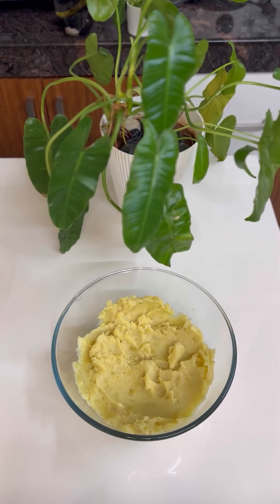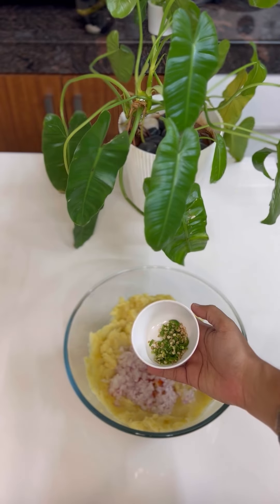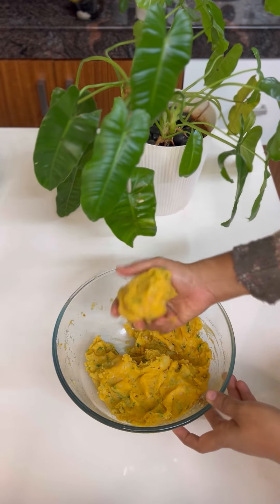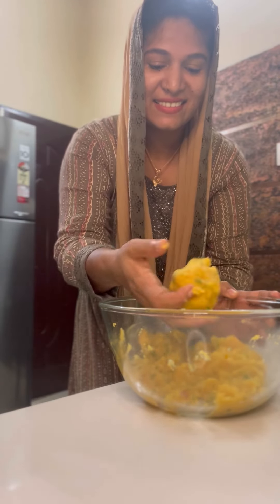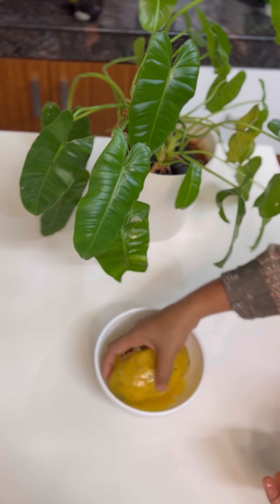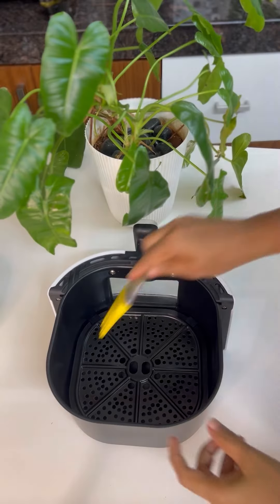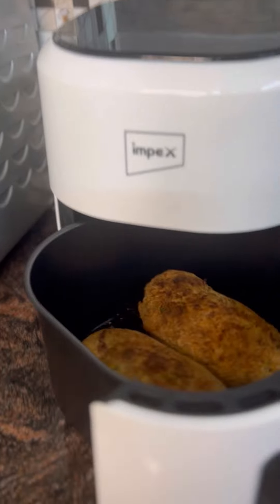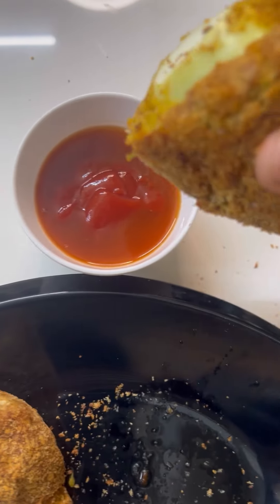2ചേരൂവകൾ കൊണ്ട് 2 മിനിറ്റിൽ കിടിലൻ പലഹാരം!ഇനി നിങ്ങൾ സ്റ്റാർ ആവൂം!/eggsnack/potato snack/easysnack